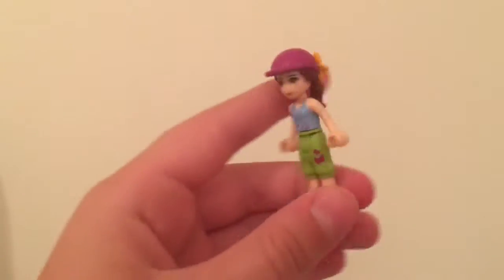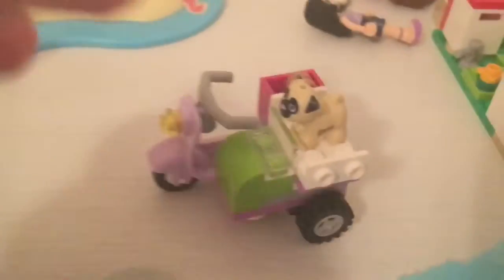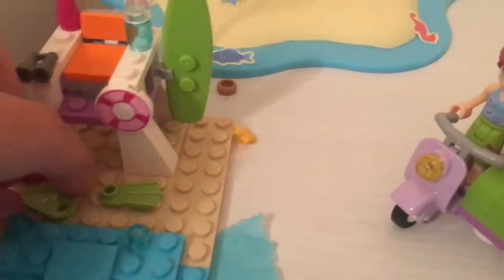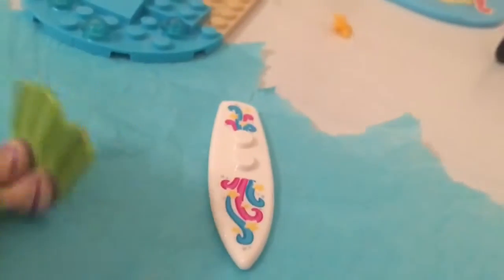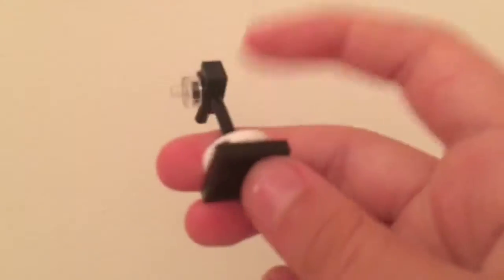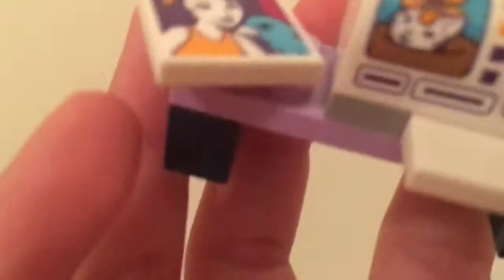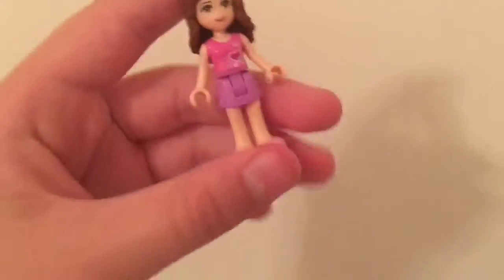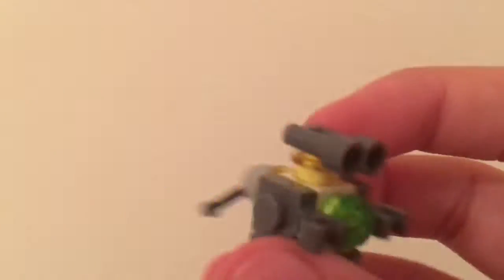Lego friends Emma, Mia, and Olivia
Video schedule-
Monday- happy places
Tuesday- Lego friends
Wednesday- toy surprise
Thursday- nothing
Friday- toy news
Saturday- toy skit/show
Sunday- top 5/10